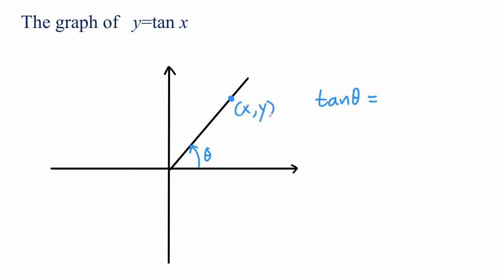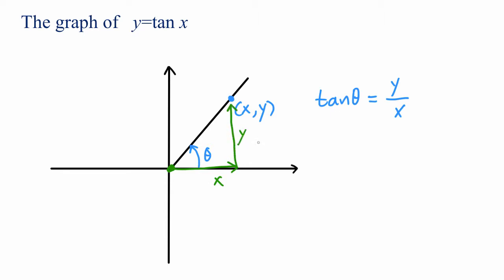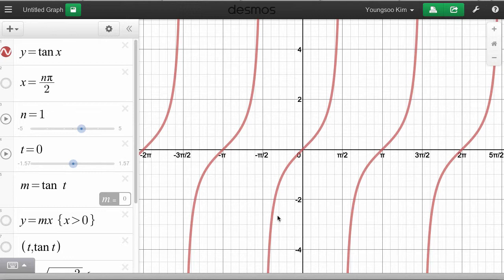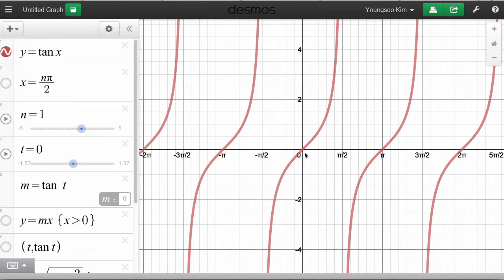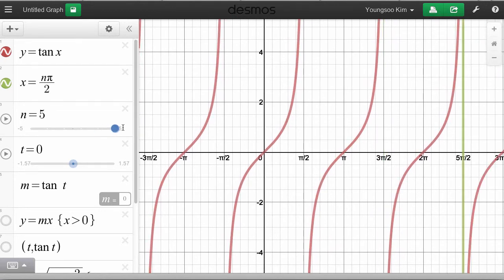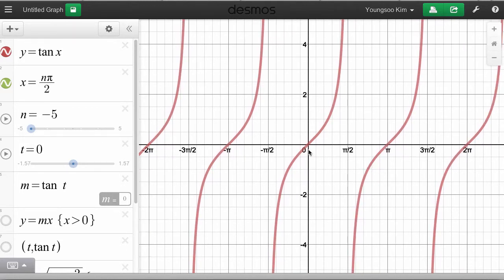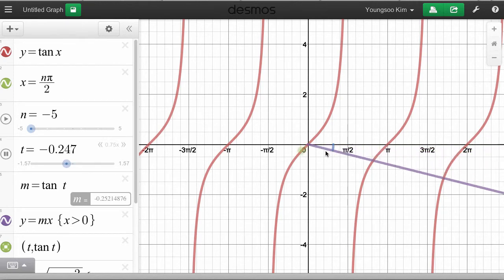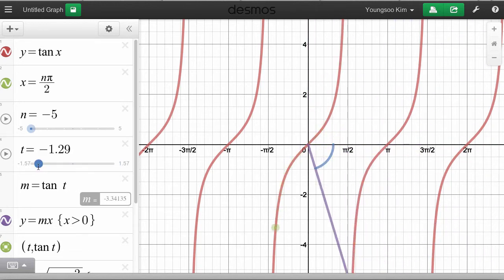The graph of the tangent function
Lectures for Online Math Courses at Tuskegee University